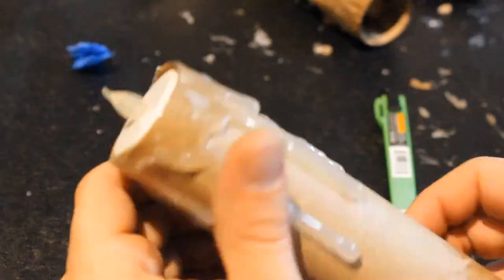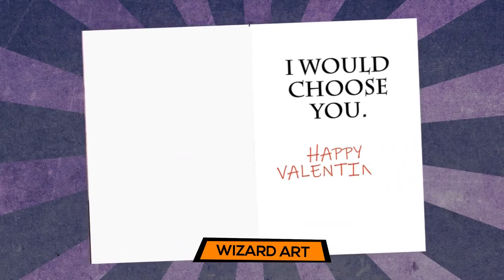What is JiffyWiz?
JiffyWiz is a YouTube channel where we make magic with Harry Potter DIY. Whether you like to create yourself or like to watch fun Harry Potter videos, this channel is for you.  Watch this introduction video to learn more!

New this year are condensed versions of longer tutorials called Magic Minutes, perfect for sharing with your friends!

Is your magic… meh?  Does your cauldron cackle at your potions?  Witch, Wizard, Muggle, NoMaj, Squib: everyone is welcome!  Our course is guaranteed to make you a DIY wizard... in a jiffy!

JiffyWiz: We Make Magic!

Music Used in this Video:
Title: Hedwig's Theme - Harry Potter
Artist: Dagmar Krug

Title: Fireworks
Artist: Global Stage Orchestra